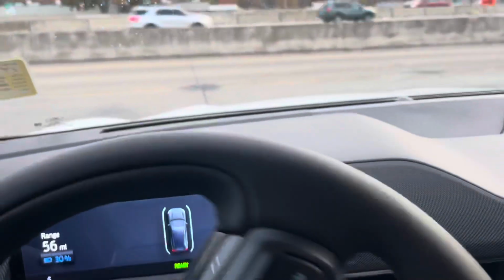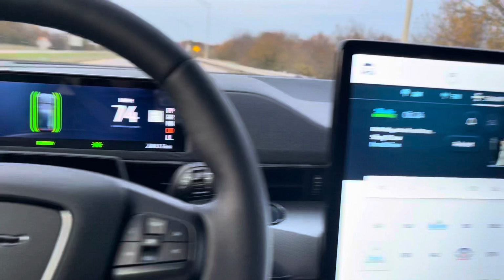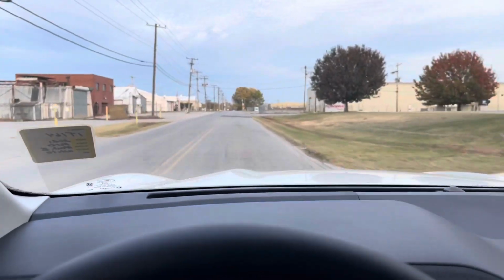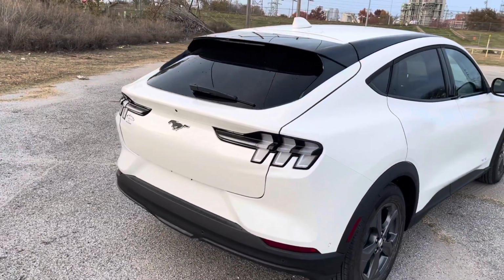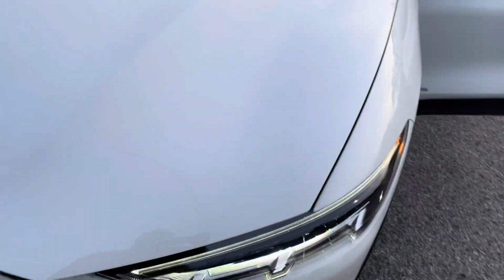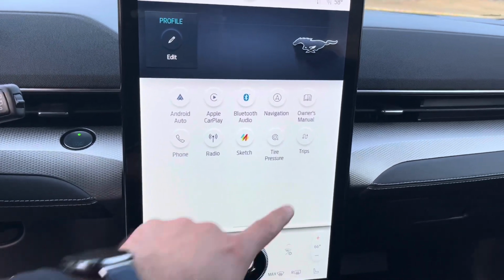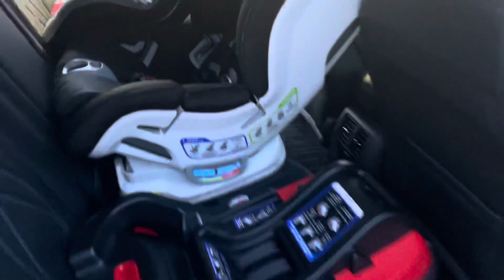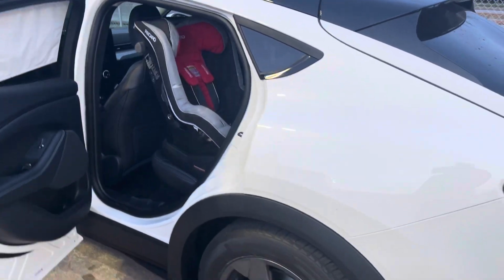2021 Mustang Mach E, Car Seats, overview and ride and drive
2021 Mach E car seat in the back forward and rear facing, hammering down to 0-60 and hwy and in town driving. Overview of some features and ride and drive.